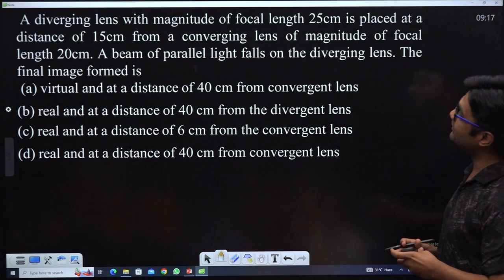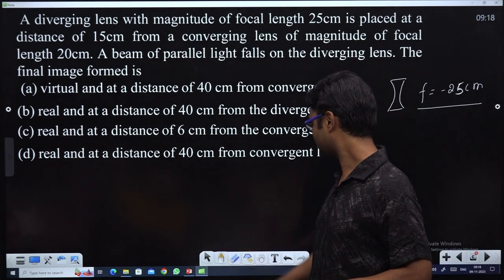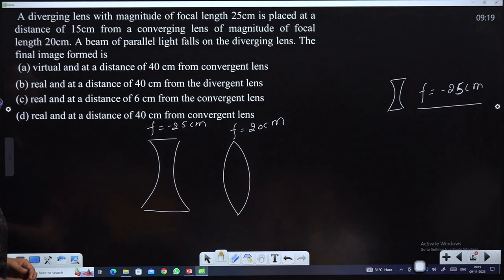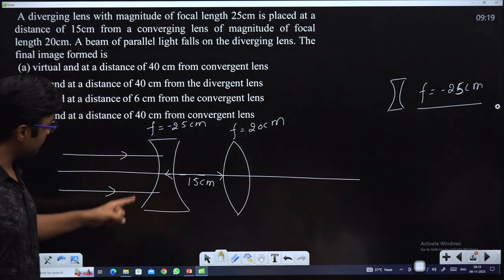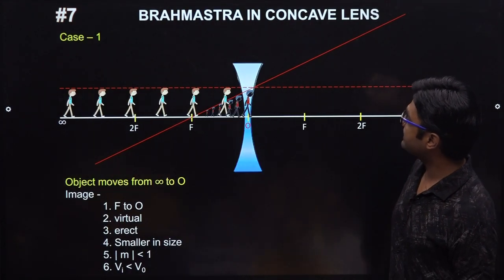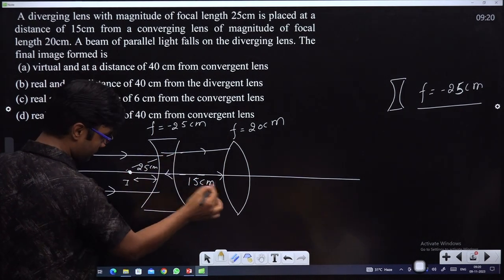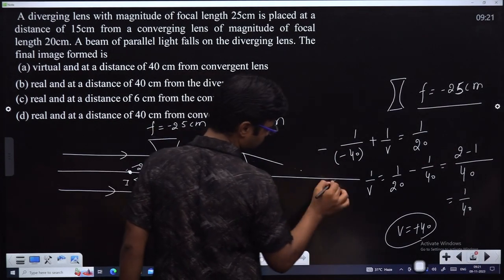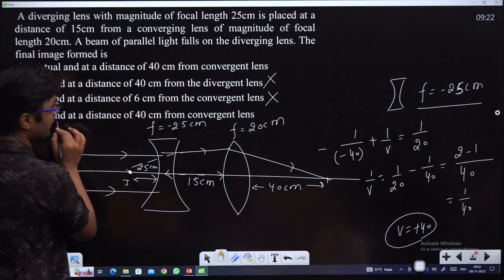OP DPP 04 Q57 A diverging lens with magnitude of focal length 25cm is placed at a distance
A diverging lens with magnitude of focal length 25cm is placed at a distance of 15cm from a converging lens of magnitude of focal length 20cm. A beam of parallel light falls on the diverging lens. The final image formed is
  (a) virtual and at a distance of 40 cm from convergent lens
 (b) real and at a distance of 40 cm from the divergent lens
 (c) real and at a distance of 6 cm from the convergent lens
 (d) real and at a distance of 40 cm from convergent lens

You Can  Learn complete Physics for IIT-JEE, NEET, CUET through our channel